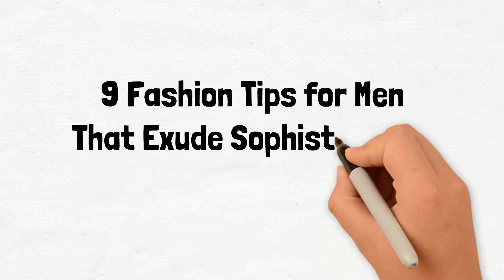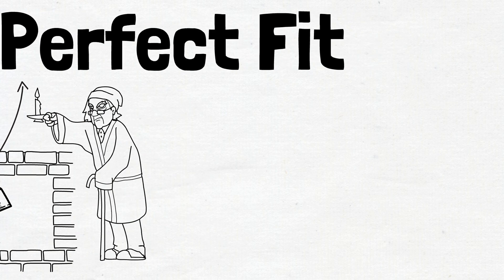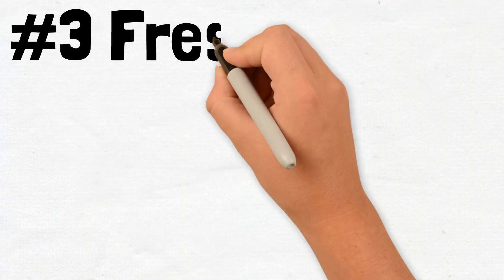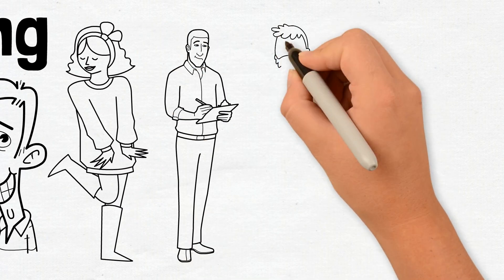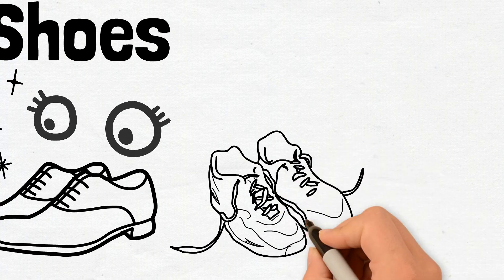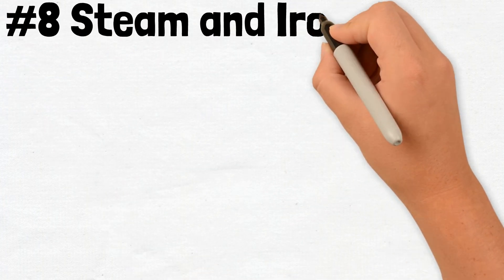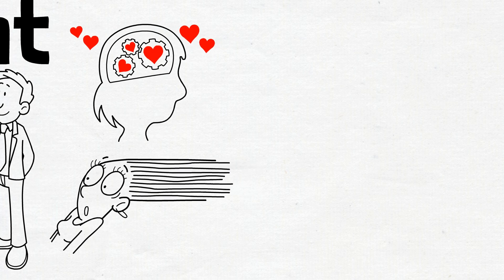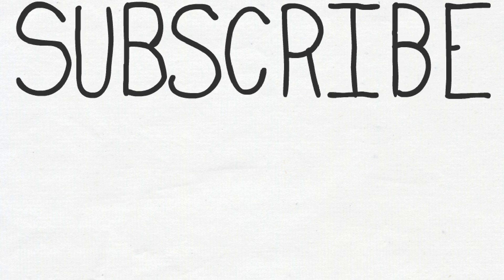9 Fashion Tips for Men That Exude Sophistication (Women Notice This)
Looking for men's fashion tips that will make you look and feel your best? Check out these 9 essential tips that will help you exude sophistication and impress her.

Ever wondered what makes some men effortlessly pull off that put-together, expensive look? It's not just about designer clothes – it's about mastering the subtle details that tell the story of a man who takes pride in himself.

Chief Editor: Nik Mendez
Voice Over: Eka Watson